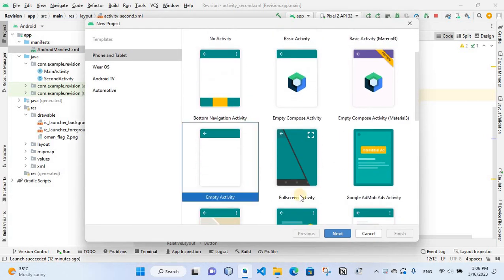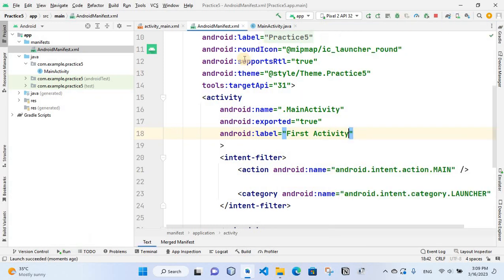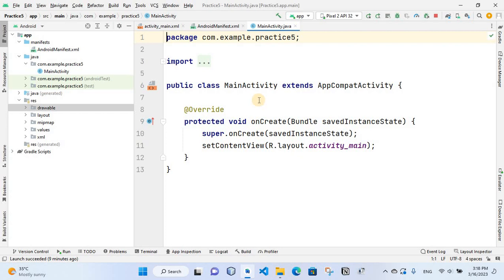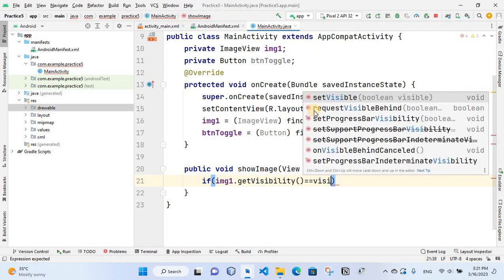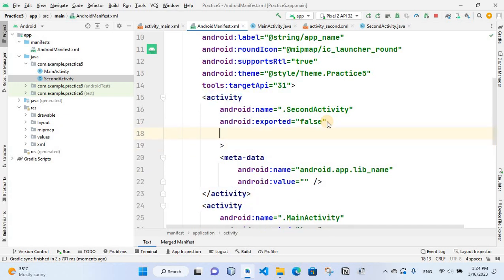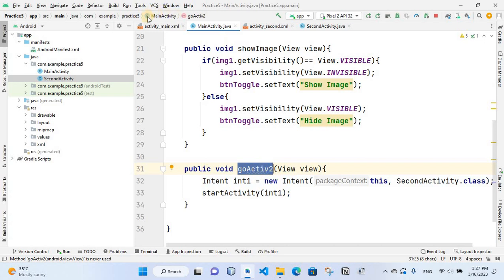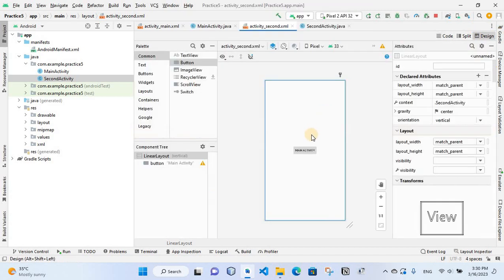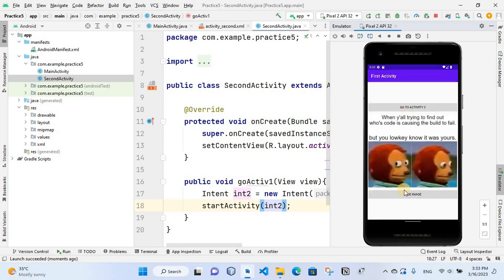AndroidManifests, ImageViews, Buttons, onClick(), Intents - Android Development using Java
In this video, we'll:
0:00 Creating a Project in Android Studio
1:21 Designing a Basic Layout
2:11 Changing The Title of the Activity using AndroidManifest.XML
3:02 Adding Views (Elements/Widgets)
3:13 Adding an Image using ImageView
3:57 Changing the Orientation and Gravity of a LinearLayout
4:28 Calling a Method when a Button is Clicked (on-click)
5:39 Writing a Java Method that Starts on a Button Click
10:10 Add a New Activity
11:15 Adding a New Button that Launches Another Activity
11:48 Writing a Method that Uses Intents to Launch Another Activity

I hope you find it useful and helpful.